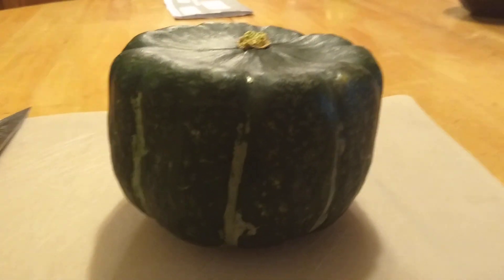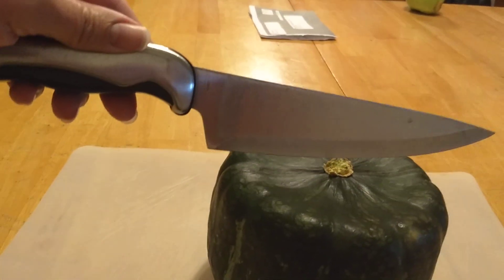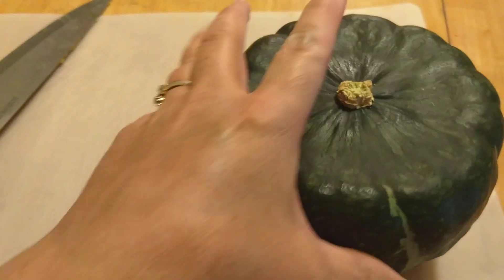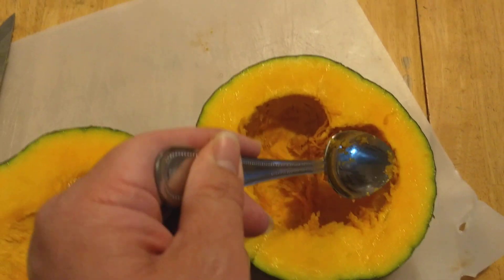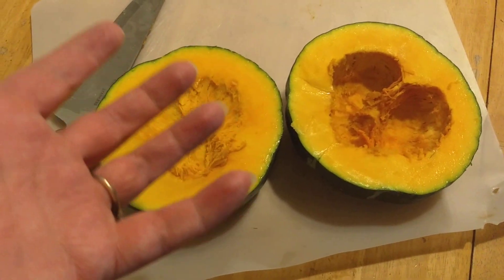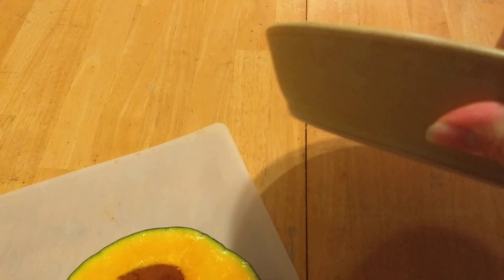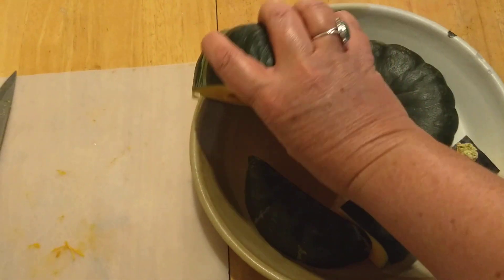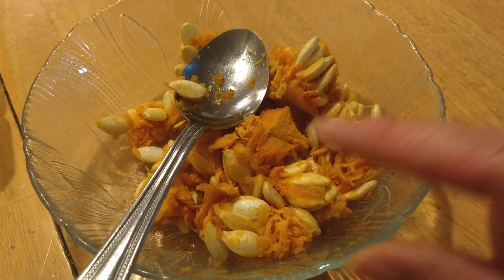Buttercup Squash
Preparing buttercup squash for cooking in the microwave. After cooking in the microwave for 15 minutes I add butter and Salt and pepper to taste.